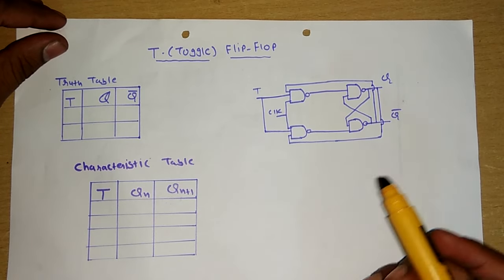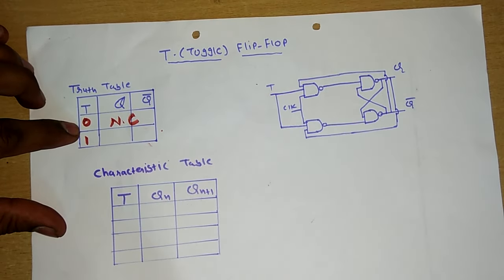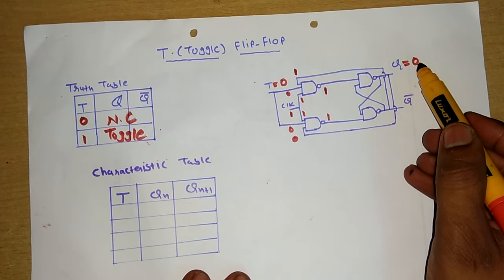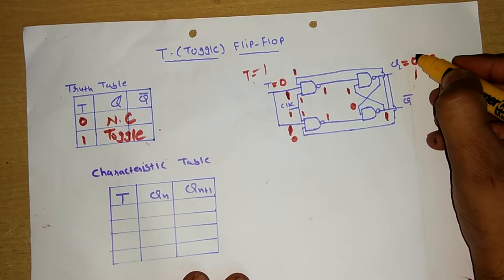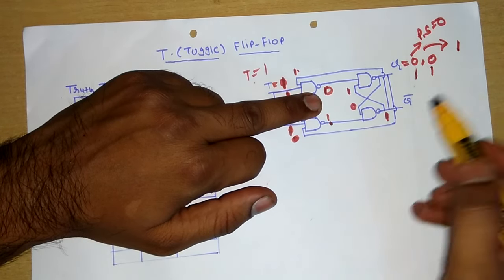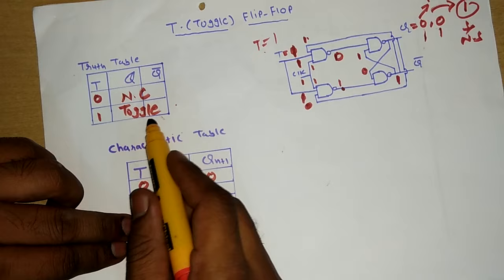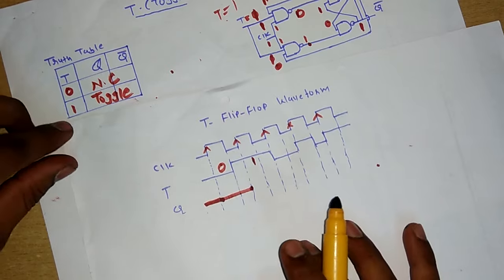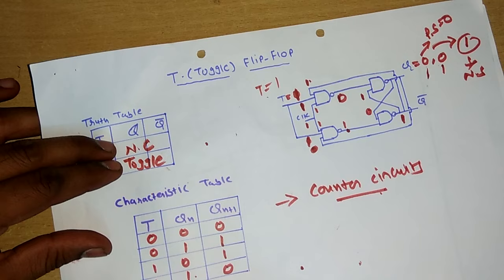T Flip Flop || Truth Table || Characteristic Table || waveform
The name T flip-flop is termed from the nature of toggling operation. The major applications of T flip-flop are counters and control circuits. T flip flop is modified form of JK flip-flop making it to operate in toggling region.
Whenever the clock signal is LOW, the input is never going to affect the output state. The clock has to be high for the inputs to get active. Thus, T flip-flop is a controlled Bi-stable latch where the clock signal is the control signal. Thus, the output has two stable states based on the inputs which have been discussed below.